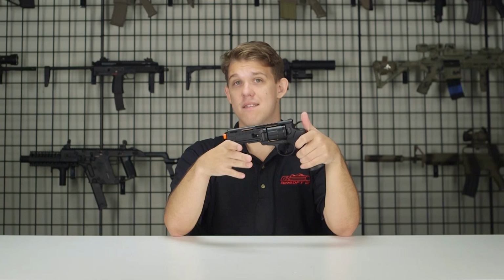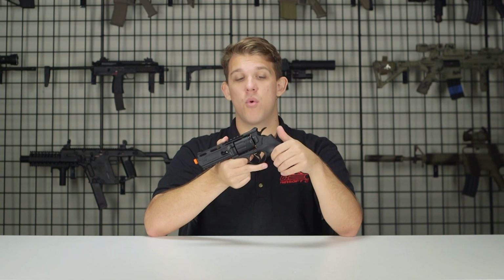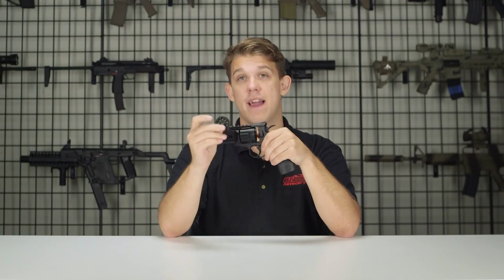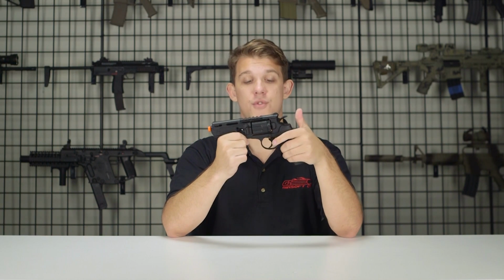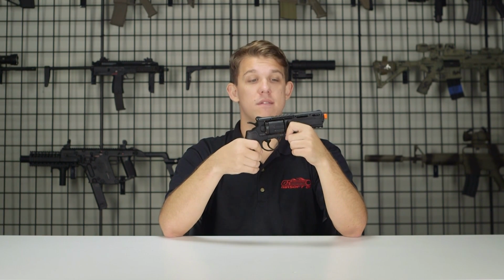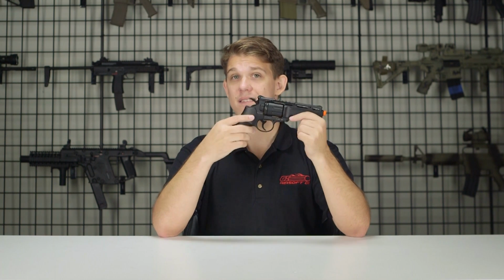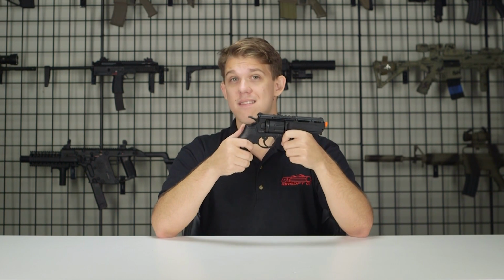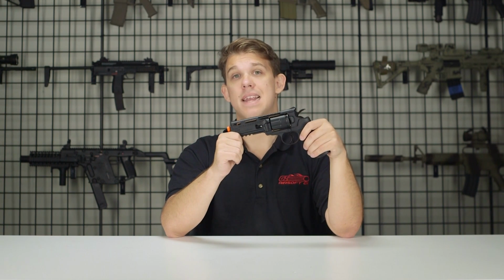Elite Force H8R Co2 Revolver | Best Value Pistol for $60? | AIRSOFTGI.COM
Currently on Preorder!